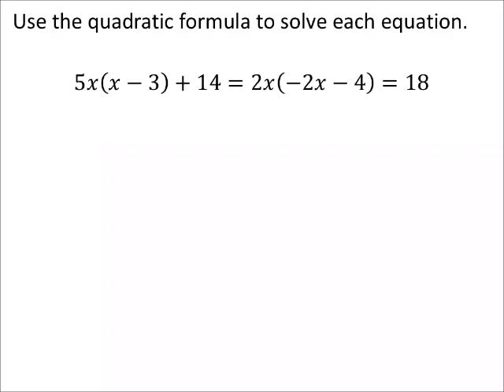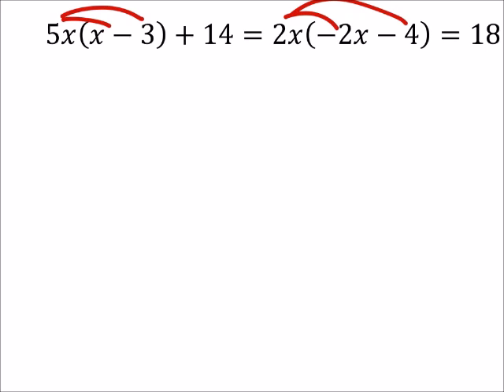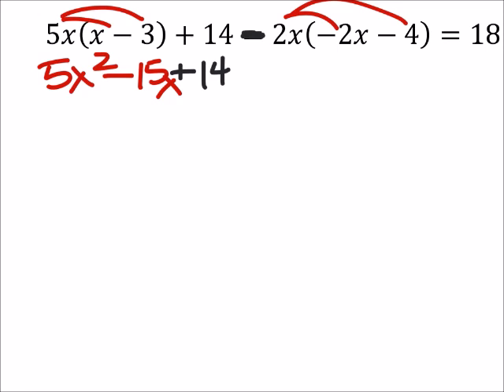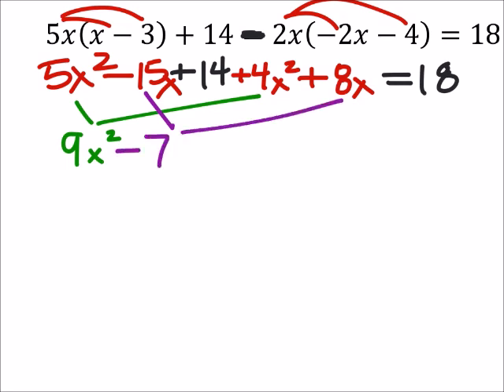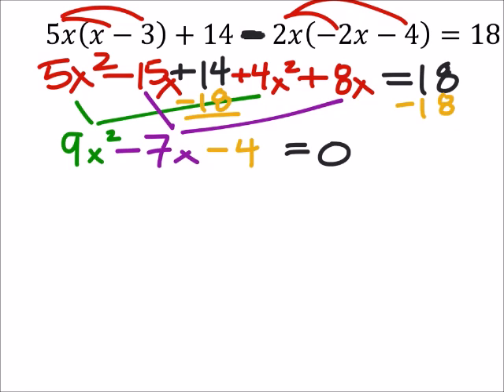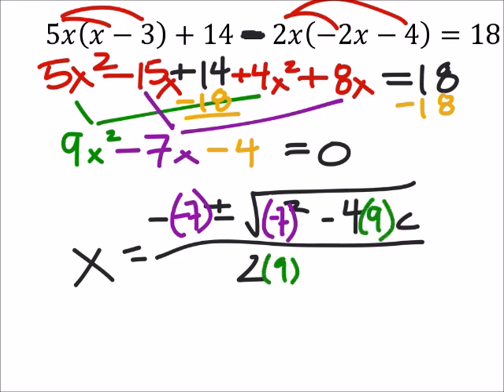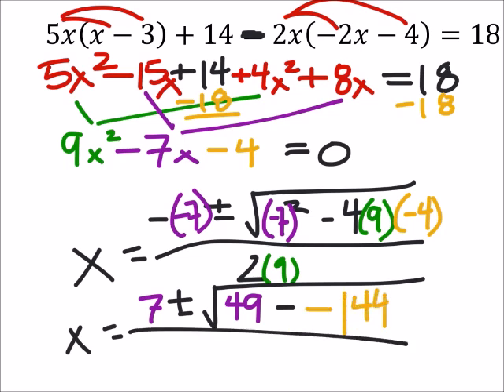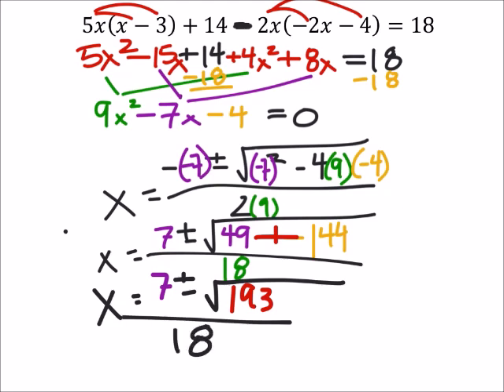How to Solve a Quadratic Equation: Using the Quadratic Formula (a MATH 1010 Problem)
The problem:
Use the quadratic formula to solve each equation.

5𝑥(𝑥−3)+14−2𝑥(−2𝑥−4)=18

The solution:
(7±√193)/18